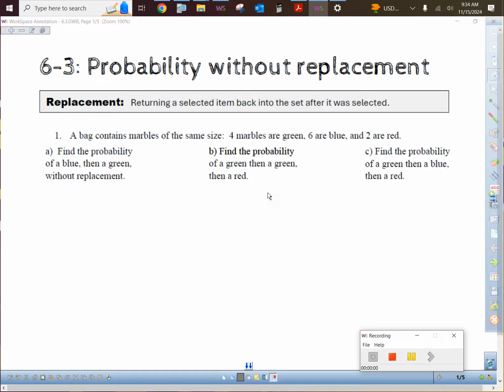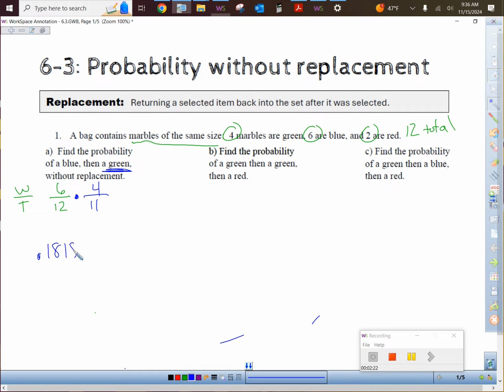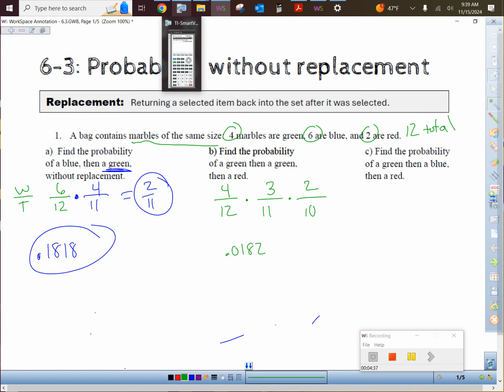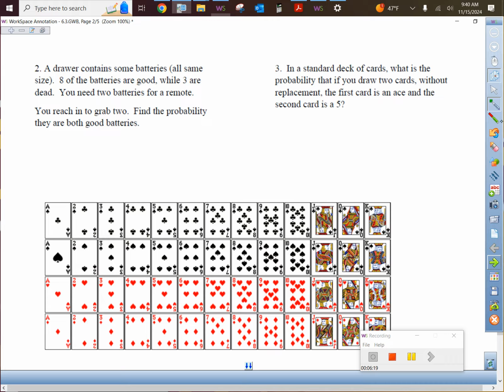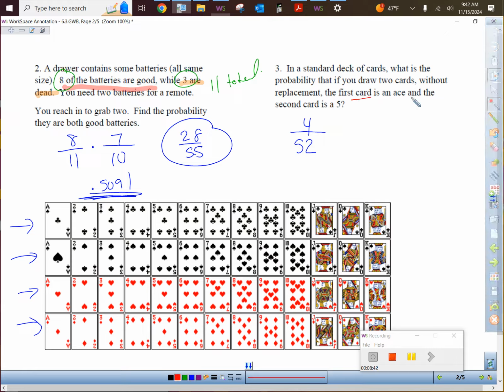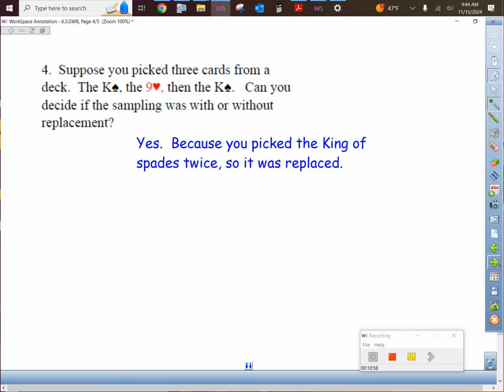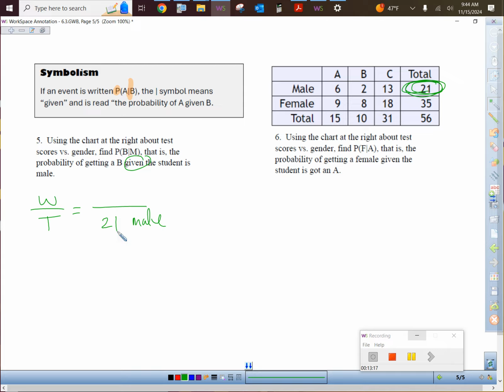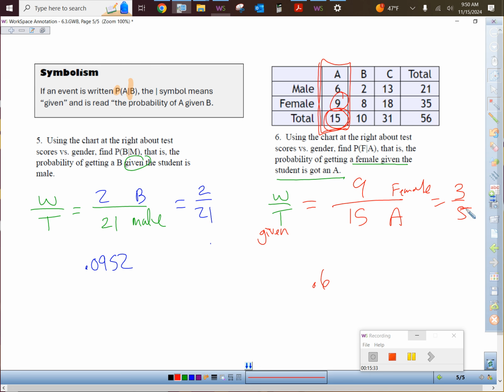CM VIDEO 6-3 probability without replacement 2024